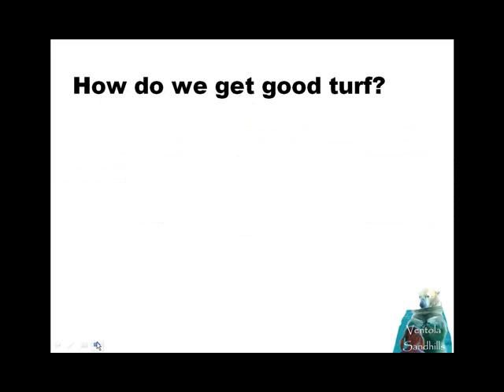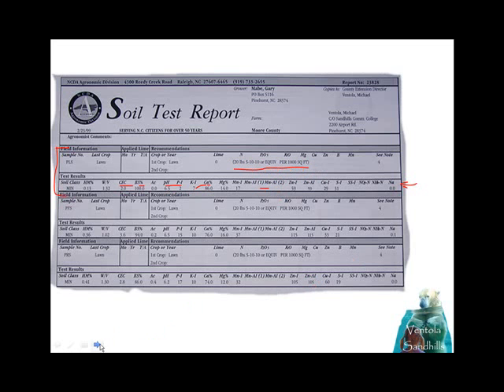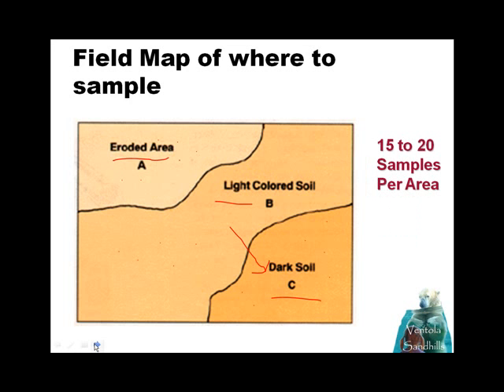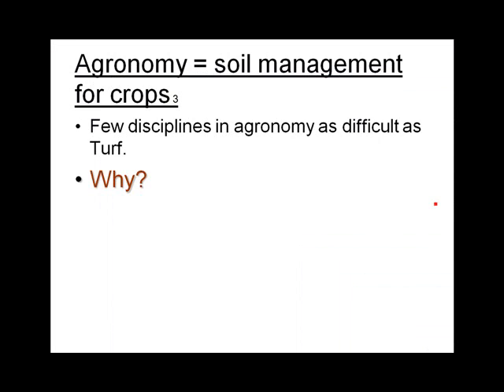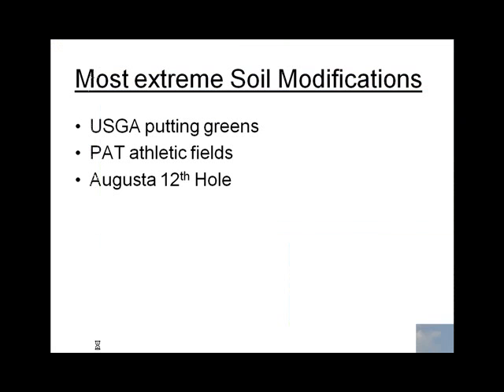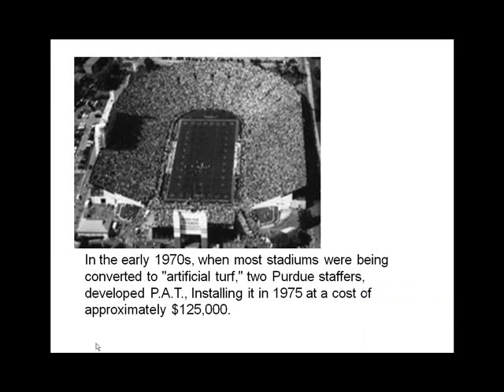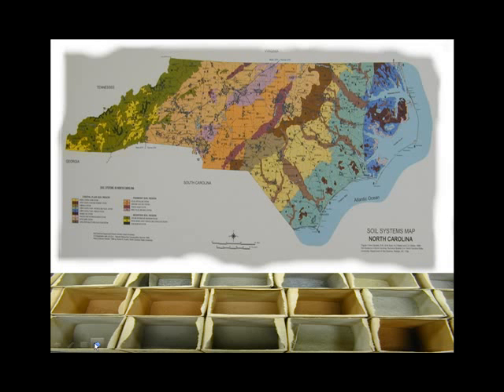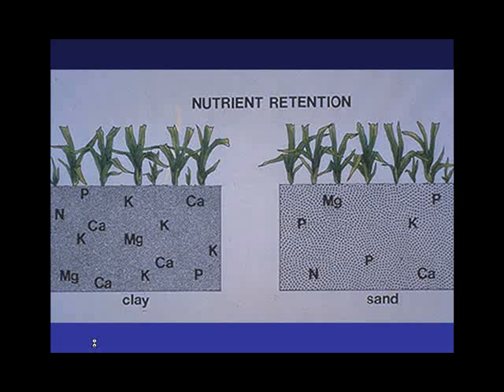hor166mod401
Soil Testing Amendments and Fertilizers